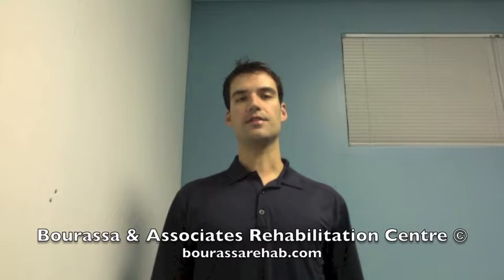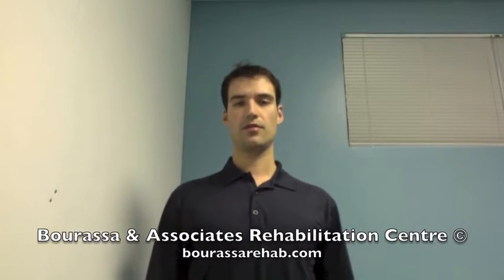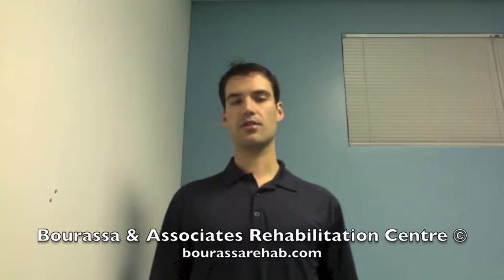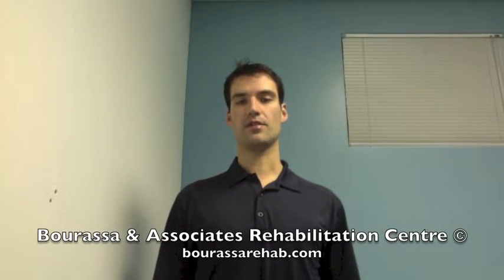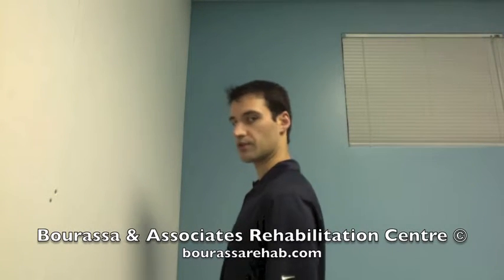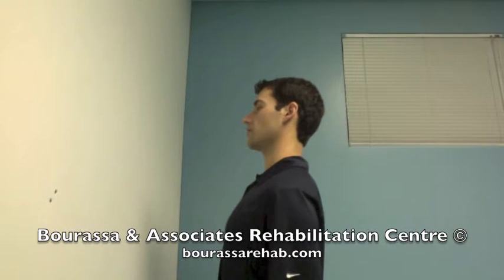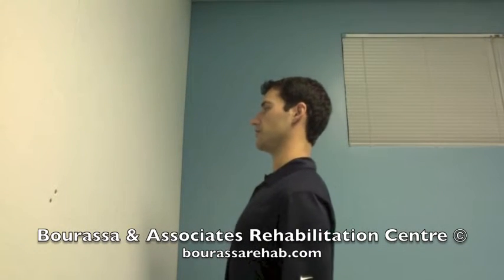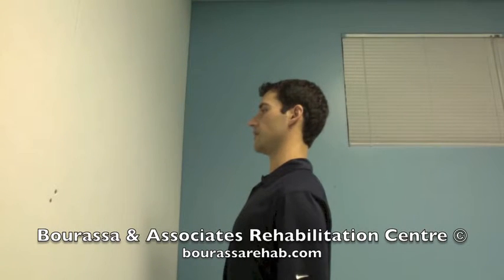Neck extension in standing